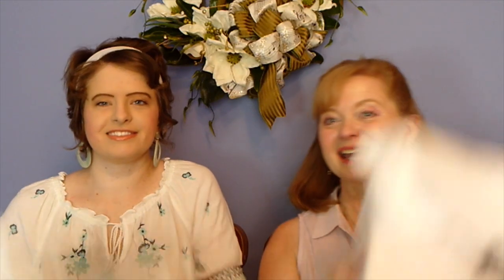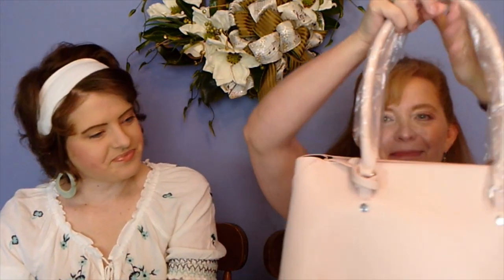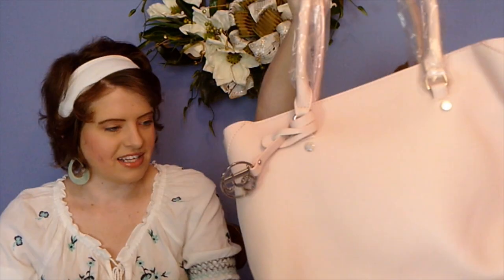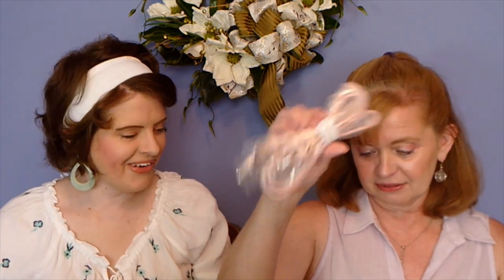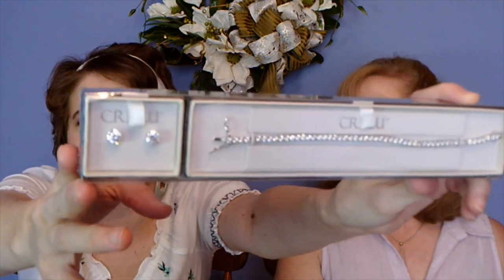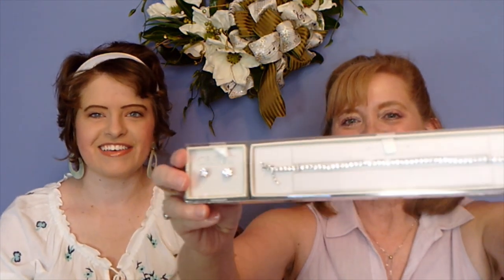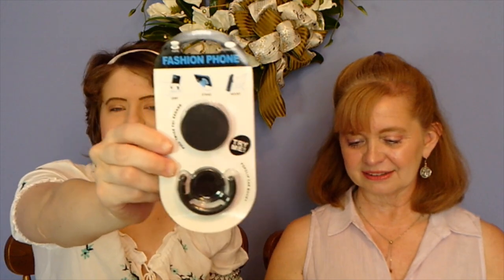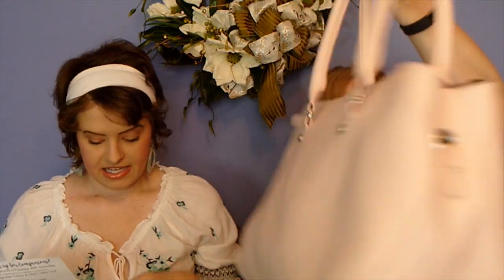Bolzano May 2020 Handbag Subscription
Bolzano is a monthly handbag subscription.  To begin, you take a quiz that allows your bags to be personalized to you.  There are several different levels of subscriptions.  You can get a monthly purse and accessories subscription for 33.95 a month.  You can also get the Lux subscription that includes a purse, accessories, and beauty items.  We have loved this subscription!